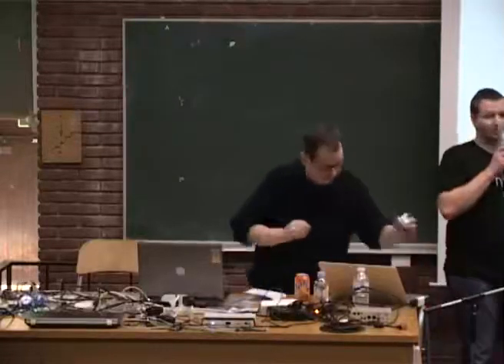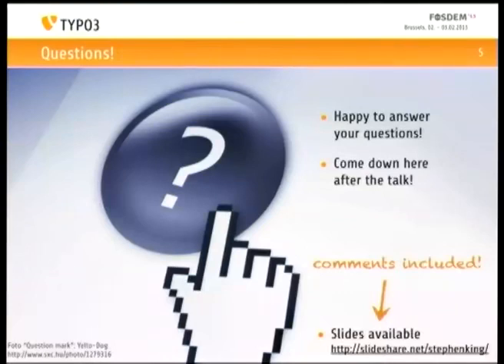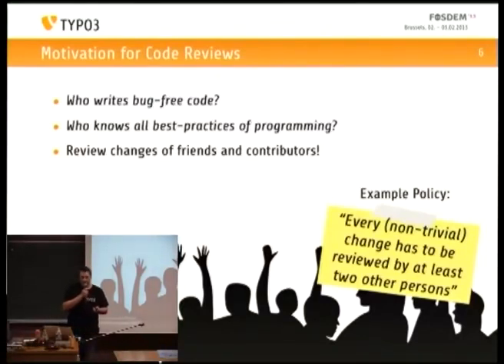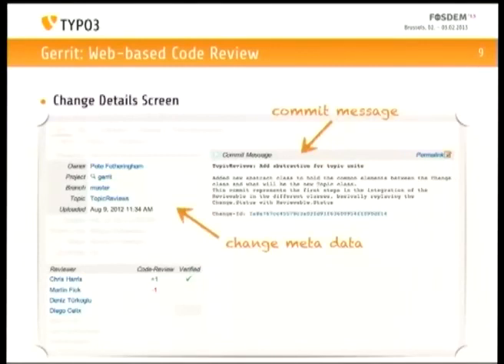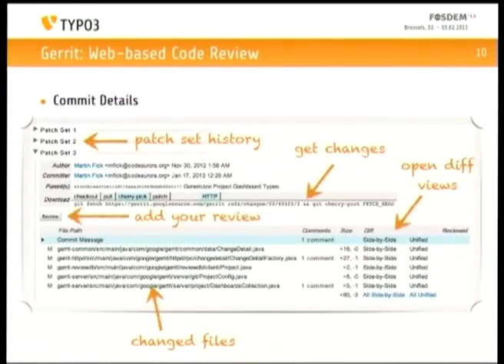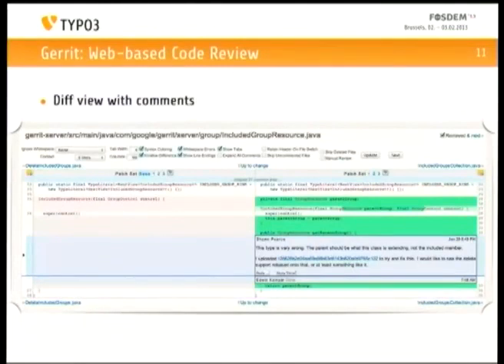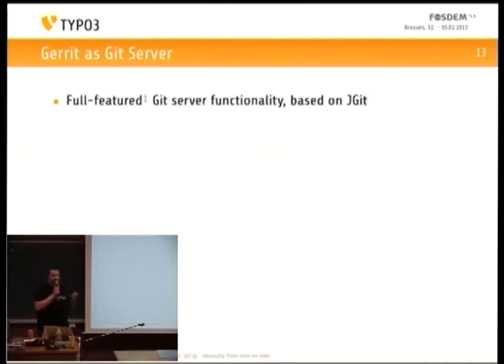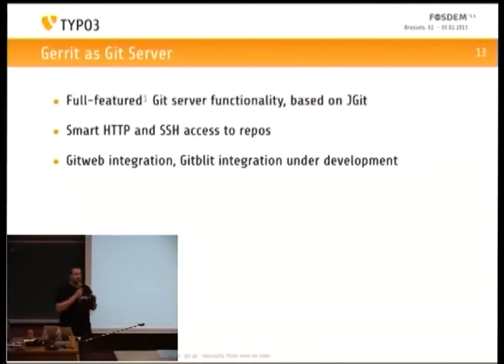Using Gerrit Code Review in an open source project